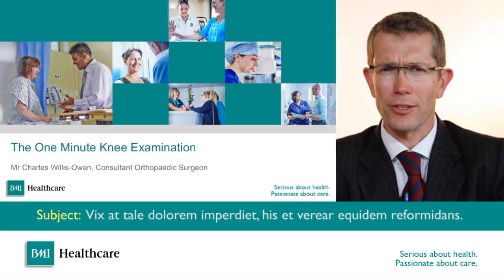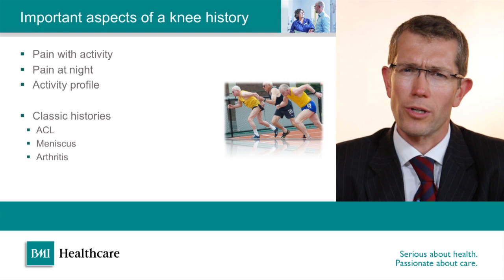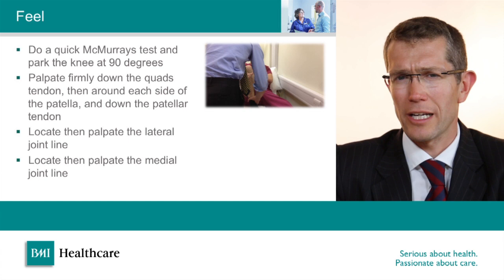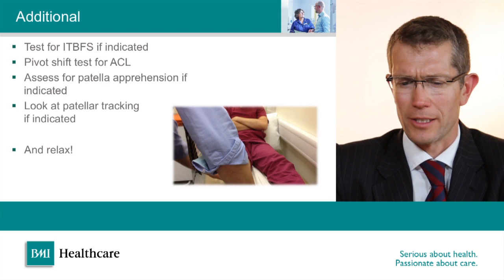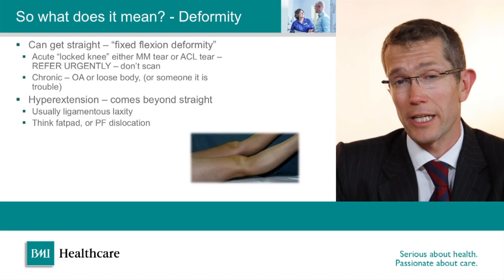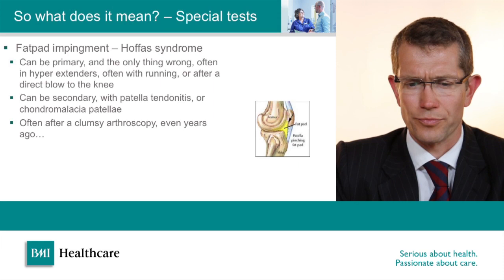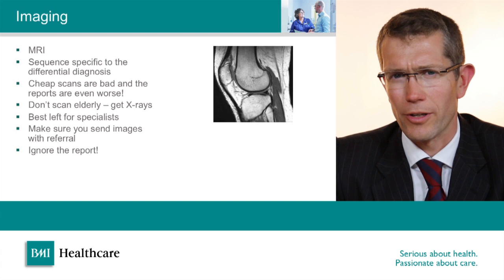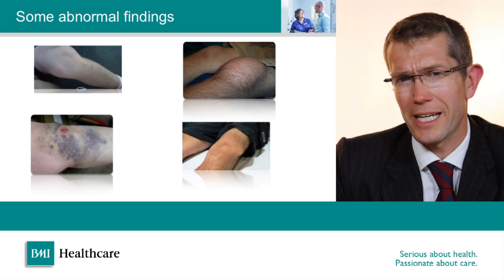One minute knee examination for doctors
How to examine a knee for common knee problems, and the range of diagnoses you can pick up. Ideal for GPs, junior doctors and medical students. This is a quick slick way to examine a knee from the  Orthopaedic Consultant and Sports Orthopaedic Specialist Charles Willis-Owen